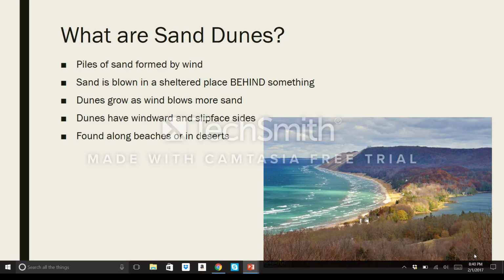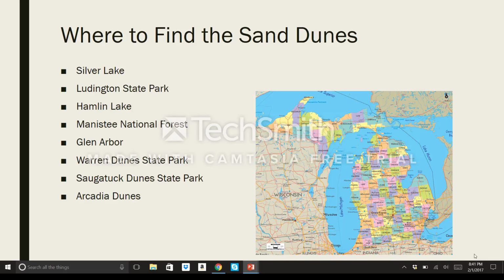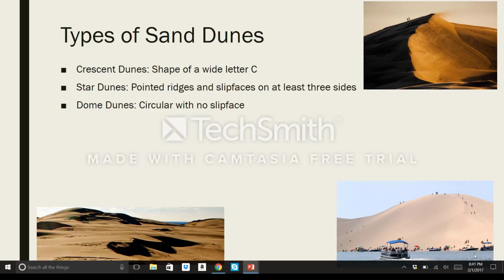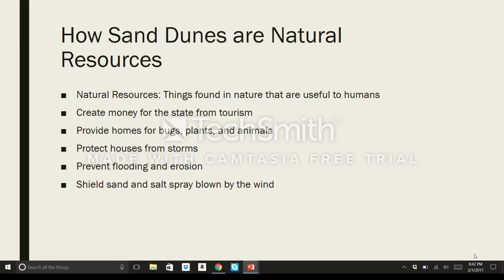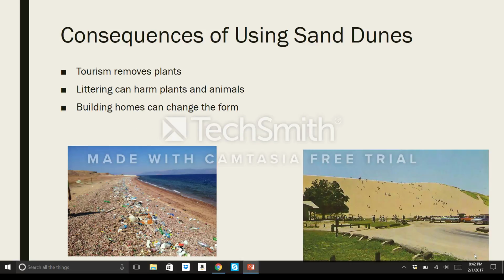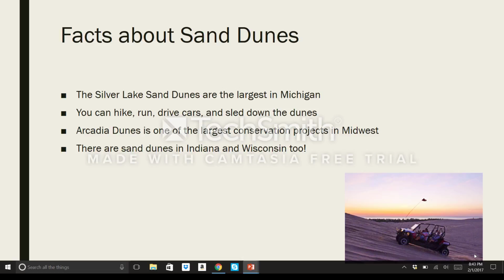Sand Dunes PowerPoint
Sample product for the natural resources lesson.